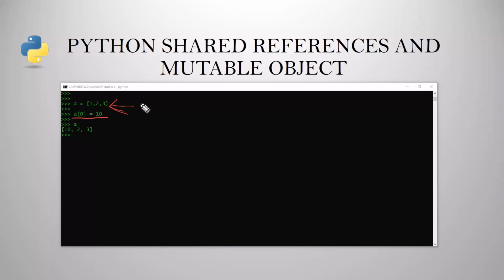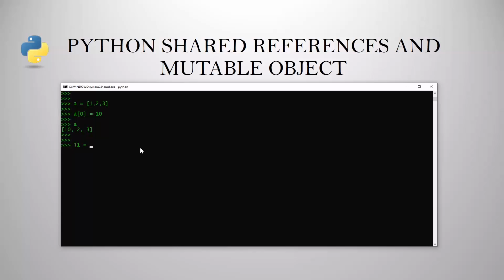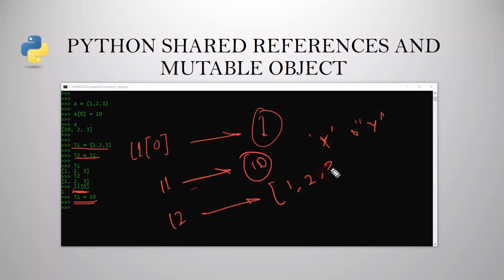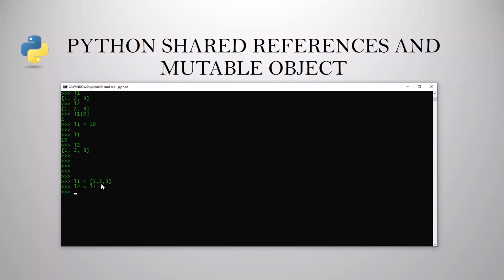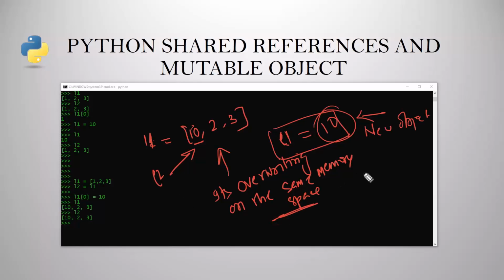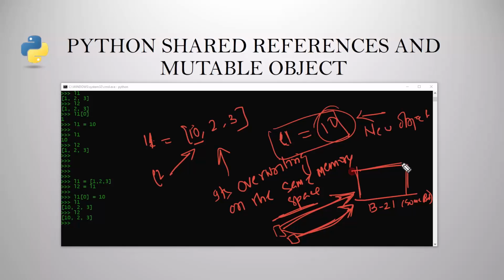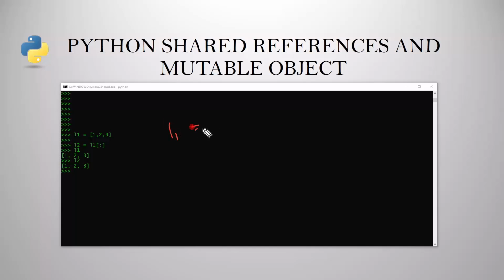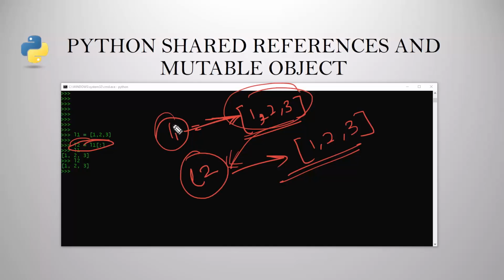Python Shared References and Mutable Objects | Python Language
This video is all about Python shared references and how inline changes affect the variables which are referencing the same object.
We have also discussed the soft copy and hard copy concepts.